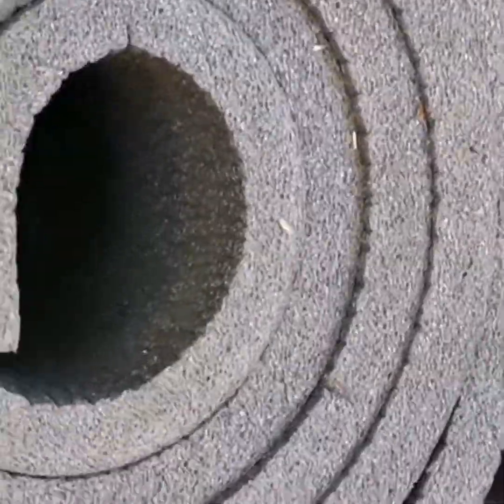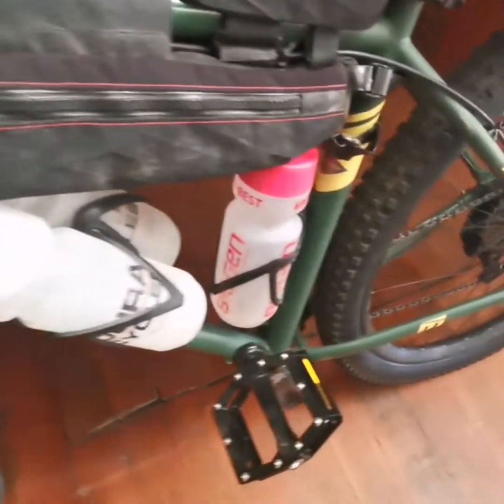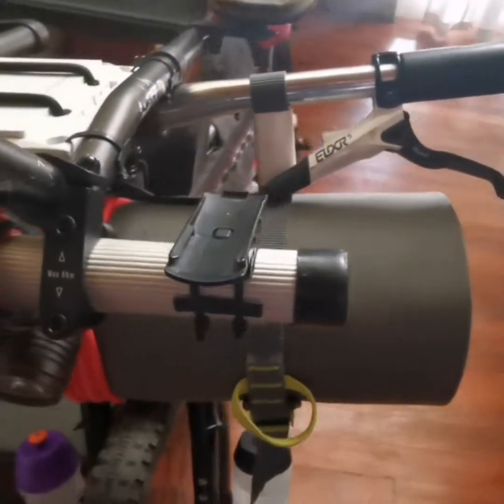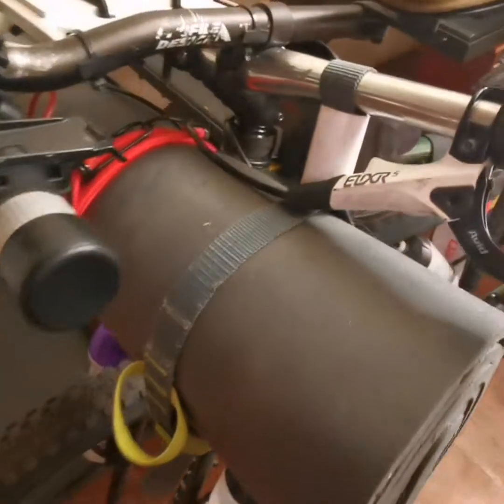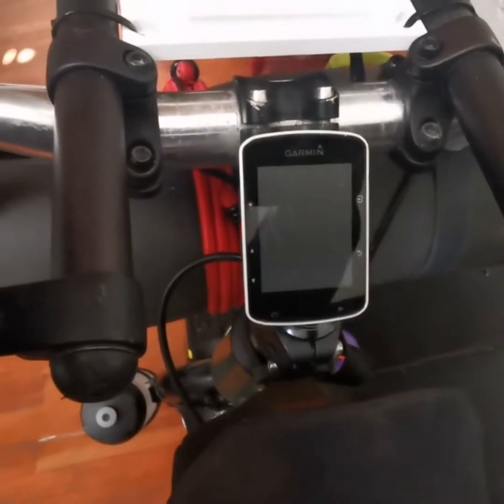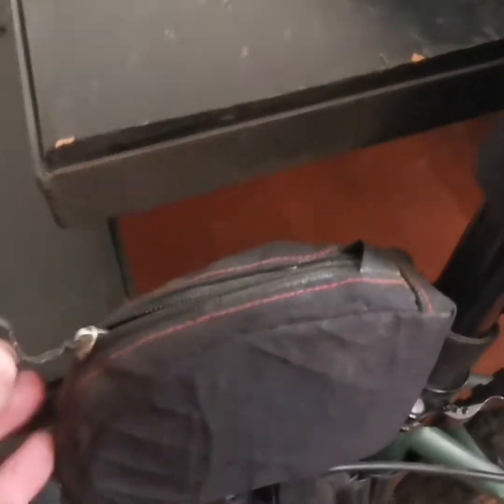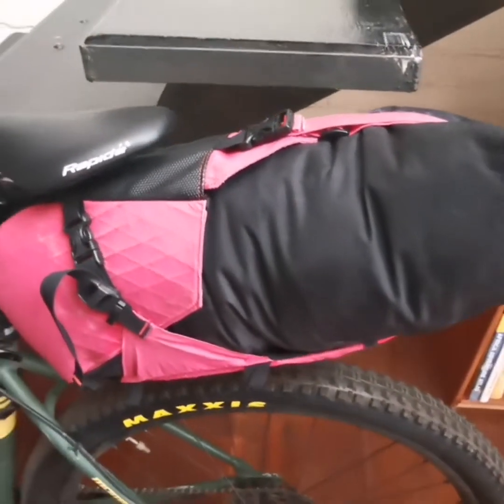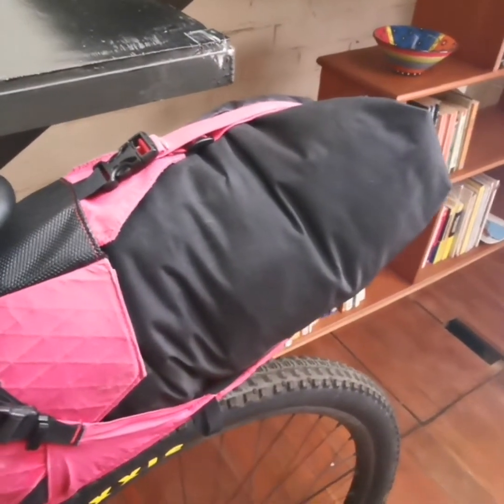Latest Bikepacking Rig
My Latest Bikepacking Rig